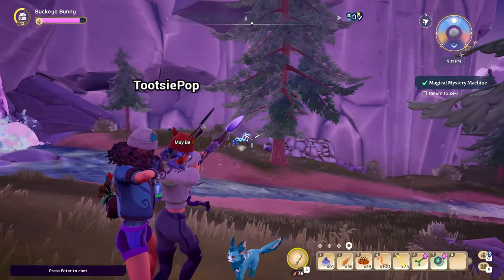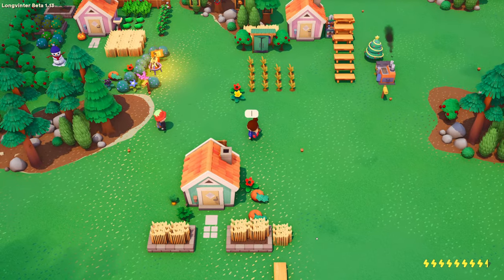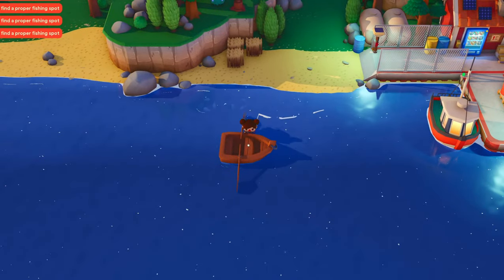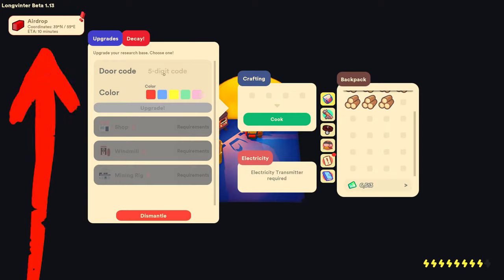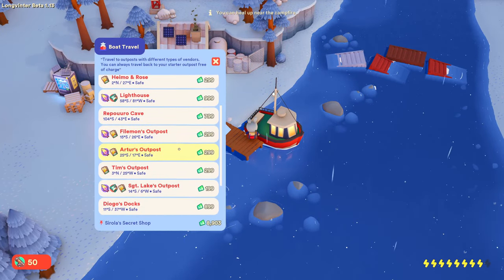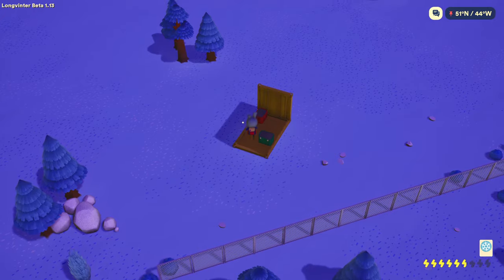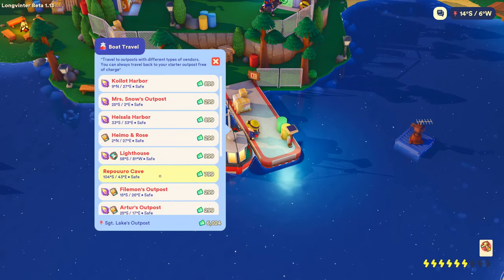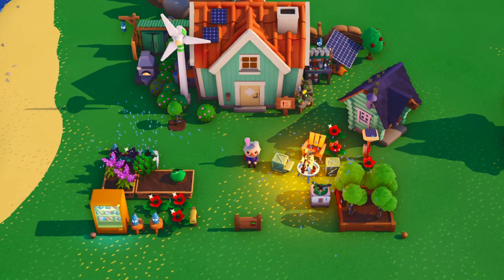I Played 20 TERRIFYING Hours of Longvinter...and LOVED it!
Longvinter is a cozy MMO survival craft game similar to Palia, Rust, and Animal Crossing, but it's NEVER been popular in America like it has in other countries, but WHY?  I decided to dive back in and play 20 hours of Longvinter to see what's new and find out why it doesn't have a larger player base.  I NEVER expected this to happen.

Longvinter is playable on Steam (PC) and Steam Deck and can be played on official PVP servers if you like fighting other players or official PVE servers for a more cozy experience.

CHAPTERS
0:00 Intro
1:15 Character Creation & Item Shop
1:30 Server Options
1:50 Arrival
2:40 Starbeard the Cannibal
3:10 The Glory Hole
3:54 New Horizons Cult
4:39 Alone in the Woods
6:16 The Cabin
6:45 Airdrop Addiction
7:40 Deadly Mistake
10:02 Retail Therapy
10:38 Cannibal Vending Co.
11:15 Little Red Riding a Wolf
12:30 Counterfeit Cash
13:29 Spelunking
14:27 Casino Heist
15:14 Hidden Gem